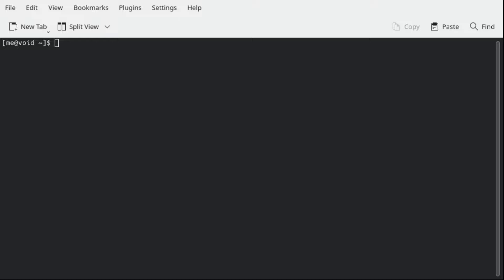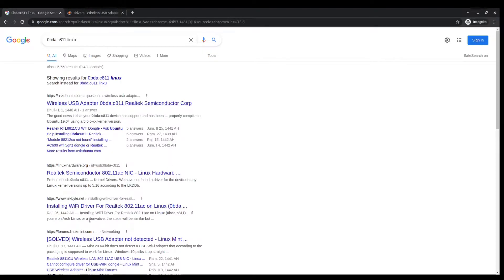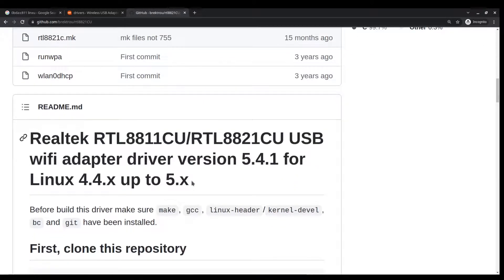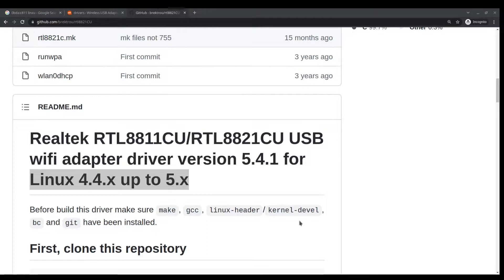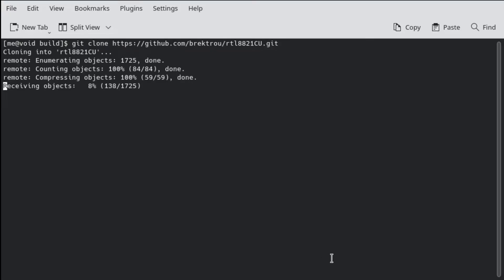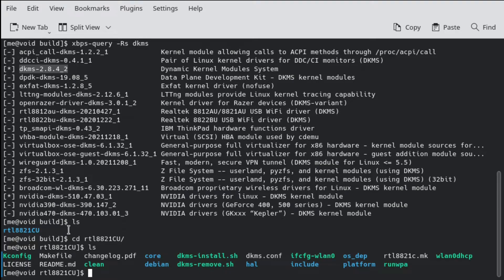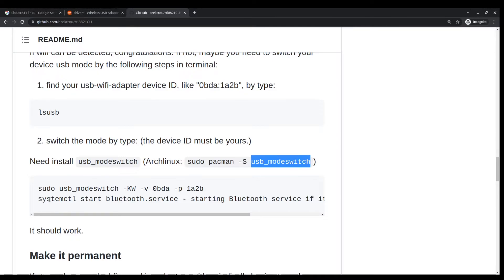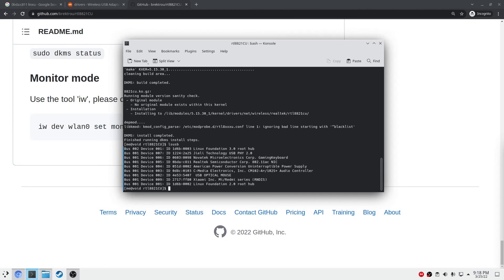Fixing Realtek dual band wi-fi dongle driver on Void or any Linux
In this episode, I will demonstrate the resolution for USB WiFi dongle driver issues using Void Linux but the solution can be used on any Linux distribution.

Required package:
. dkms

Commands discussed:
. lsusb
(to list all USB devices)

. xbps-install -Su dkms
(optional to install dynamic kernel modules)

. mkdir -p ~/build
. cd ~/build
(to make a working directory and moving in)

(to sync repo on local storage)

./dkms-install.sh
to build and install the driver

./dkms-remove.sh
and to remove (if ever needed in future)

Equipment and software used:
. Void Linux (platform)
. My $5 mic

Applies to:
. Realtek RTL8811CU / RTL8821CU